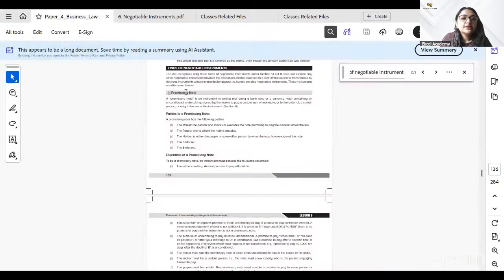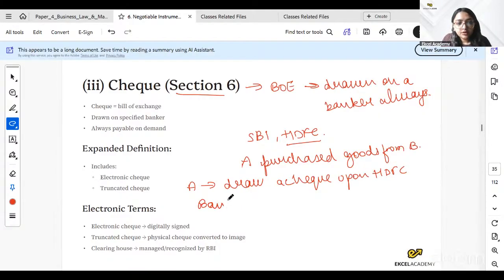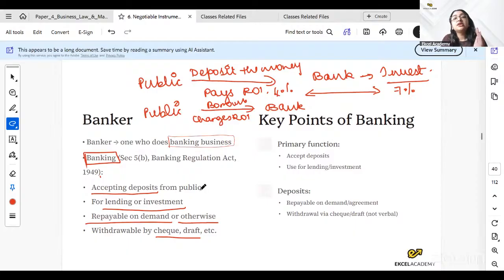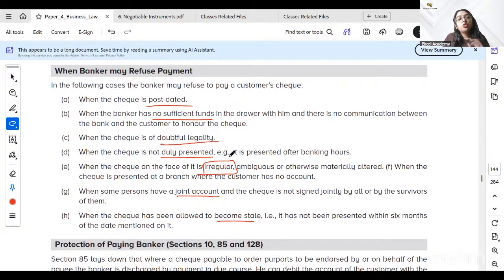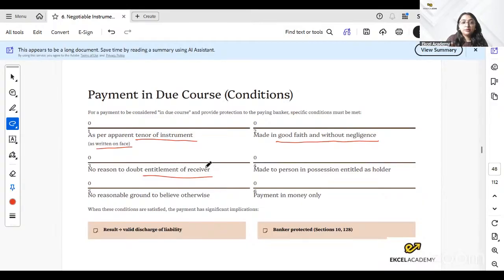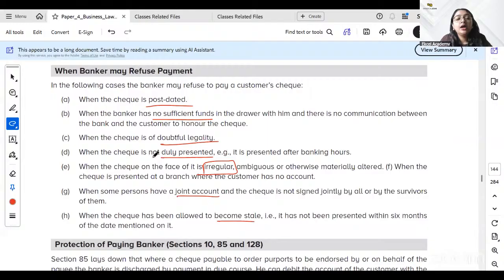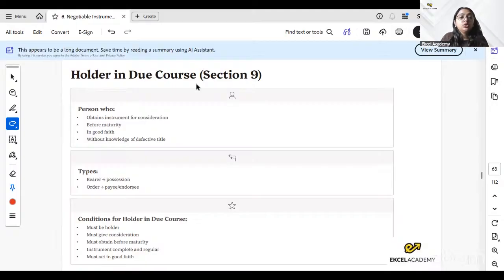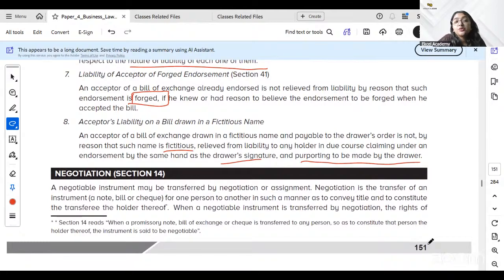CSEET | June 2026 | Paper 4: Business Laws and Management - Class 12